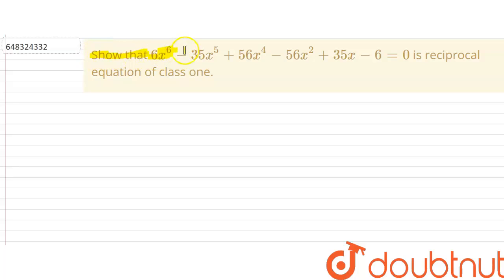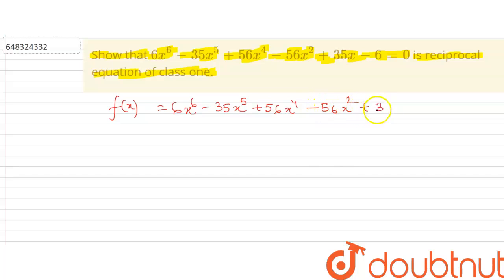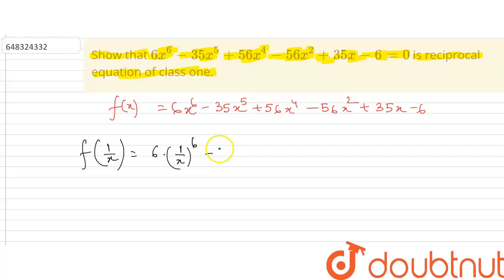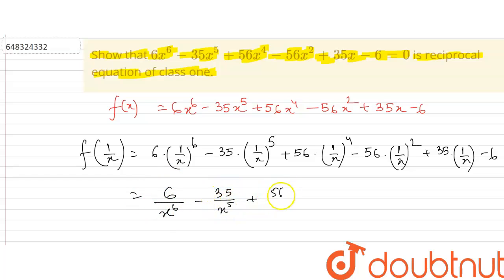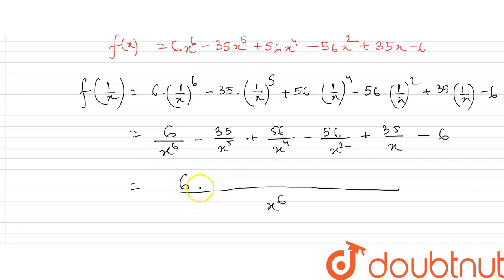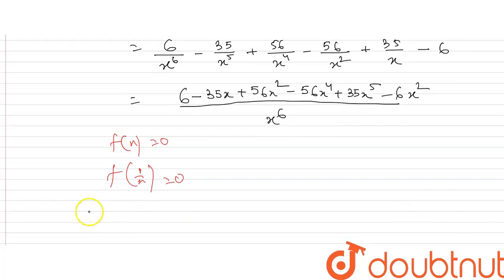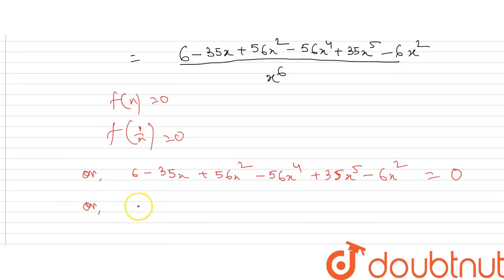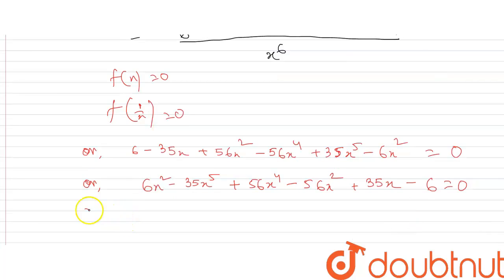Showthat 6x^6 -35 x^5 +56x^4-56x^2 +35x-6 =0 isreciprocalequation of classone. | 12 | THEORY OF...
Showthat  6x^6 -35 x^5 +56x^4-56x^2 +35x-6 =0 isreciprocalequation of classone.
Class: 12
Subject: MATHS
Chapter: THEORY OF EQUATIONS
Board:IIT JEE

👉 Have Any Query? Ask Us.